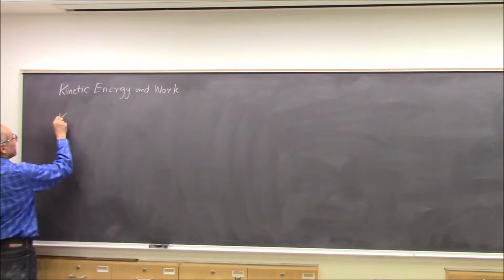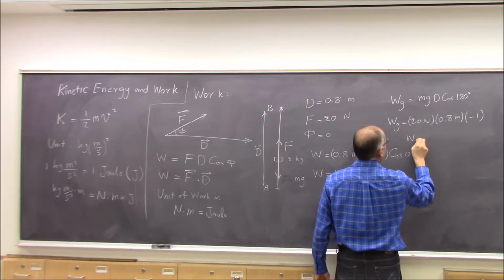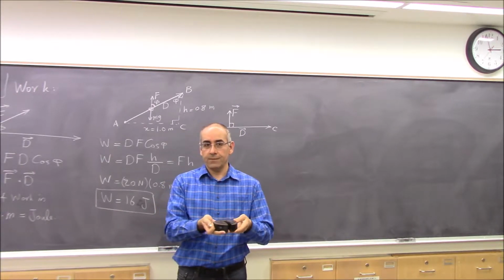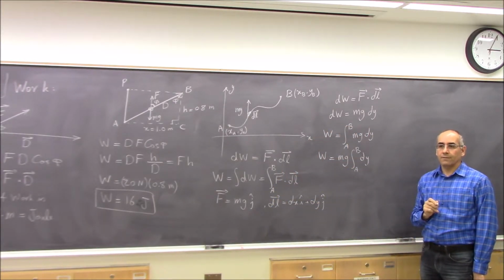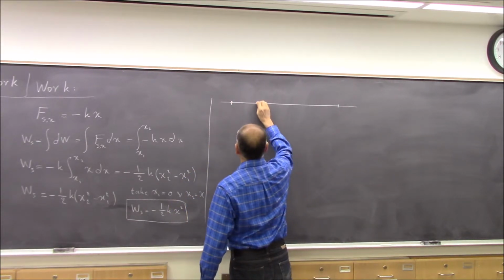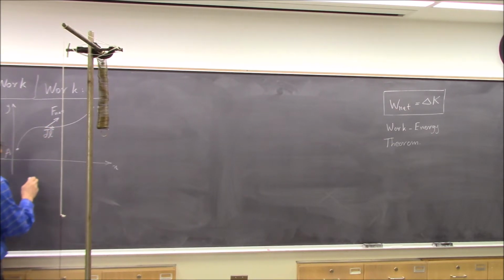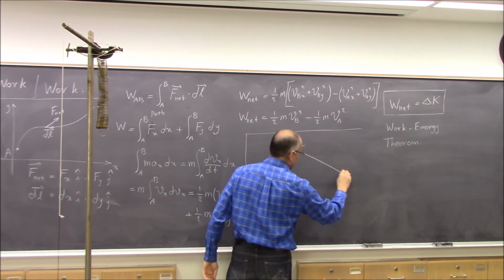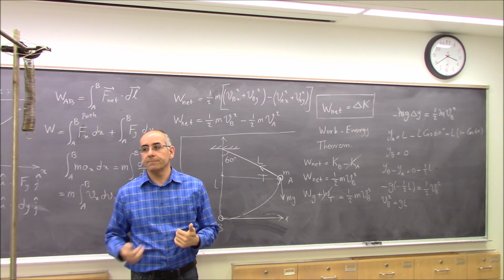SPS 06-1 Work and Energy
Work and Kinetic Energy are introduced and their relationship and applications are described.